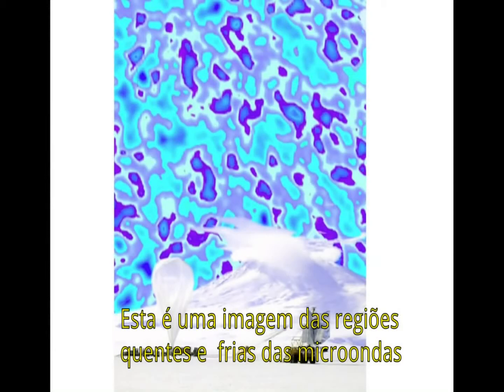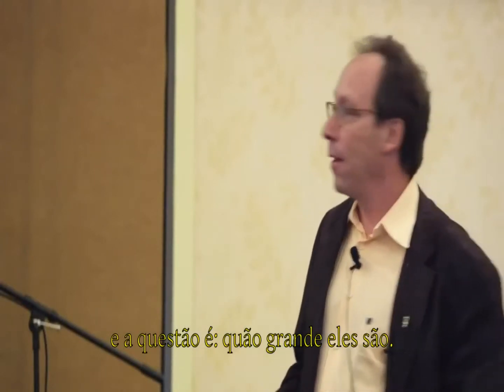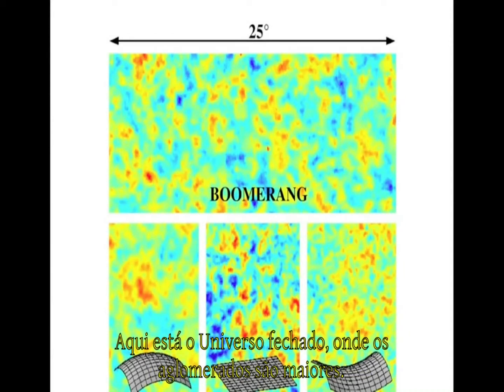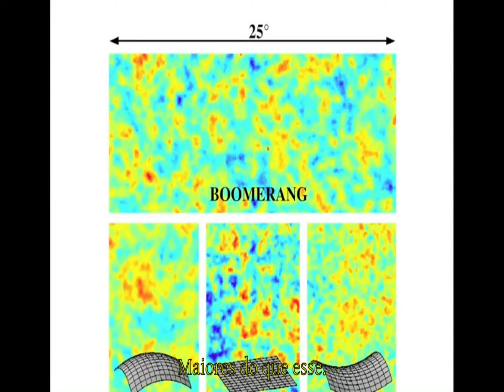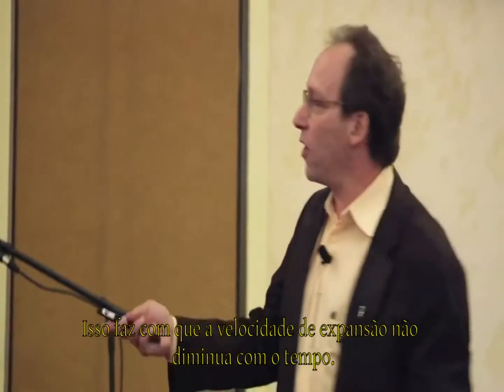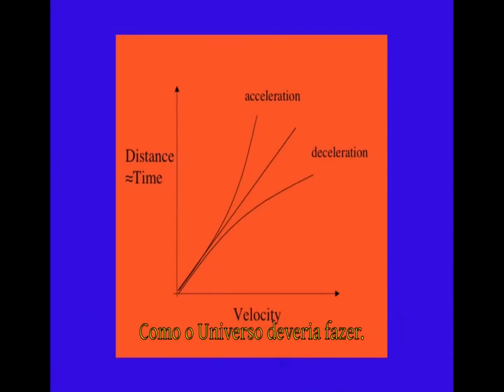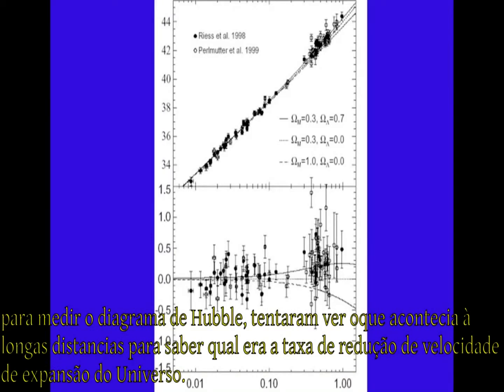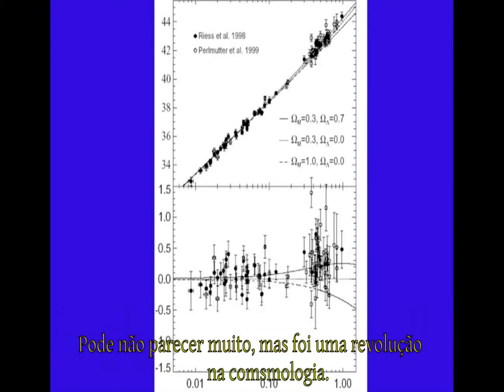Porquê existe algo ao invés de nada? - Lawrence Krauss - (legendado) [PT-BR]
Lawrence Krauss explica como o Universo pode ter surgido do nada.
O trabalho,o qual estou produzindo, é totalmente amador, e sem fins lucrativos, meu único escopo é transmitir conhecimento e informações, espero que gostem. Sejam curiosos
"Cada átomo em seu corpo veio de uma estrela que explodiu. E, os átomos em sua mão esquerda provavelmente vieram de uma estrela diferente do que a sua mão direita. É realmente a coisa mais poética que eu sei sobre a física: todos somos material das estrelas" - Lawrence Krauss